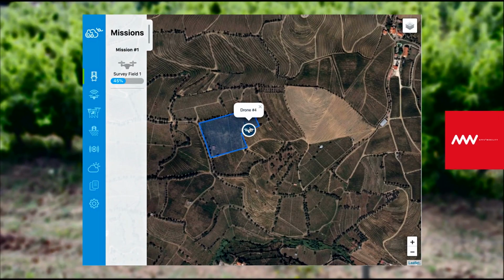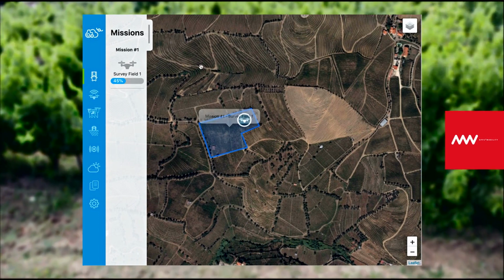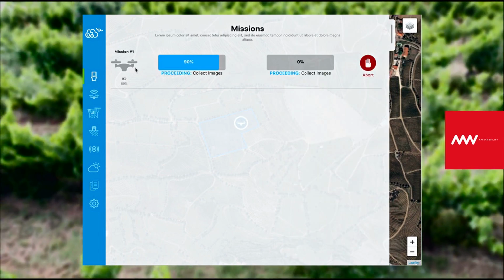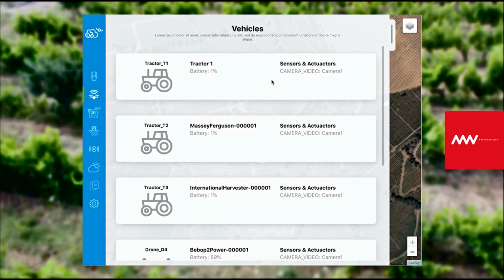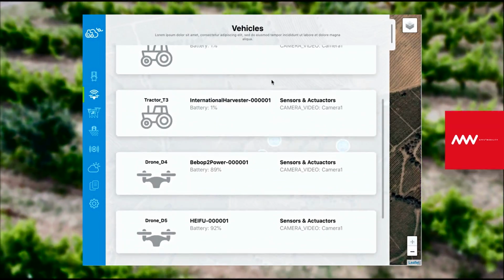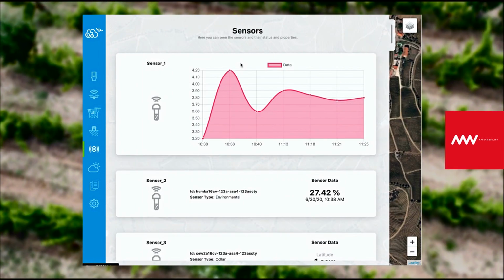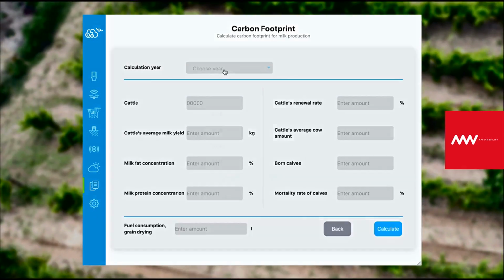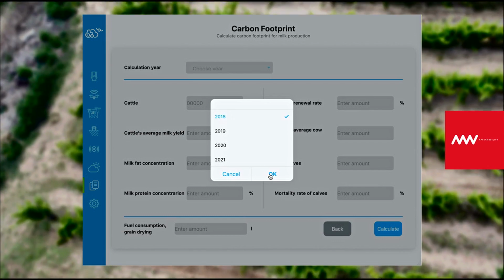🚜 𝗔𝗙𝗮𝗿𝗖𝗹𝗼𝘂𝗱 portuguese cluster Y2 🇪🇺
⚫️ The AfarCloud H2020 project project is actively developed by 56 partners, from 13 European Countries. 🙂

Know more about the developments and updates of 𝗣𝗼𝗿𝘁𝘂𝗴𝘂𝗲𝘀𝗲 𝗣𝗮𝗿𝘁𝗻𝗲𝗿𝘀 - 𝗣𝗗𝗠𝗙𝗖, 𝗕𝗲𝘆𝗼𝗻𝗱 𝗩𝗶𝘀𝗶𝗼𝗻 and 𝗔𝗽𝗽𝘀𝟰𝗠𝗼𝗯𝗶𝗹𝗶𝘁𝘆 - in this second year of the project. 🥕